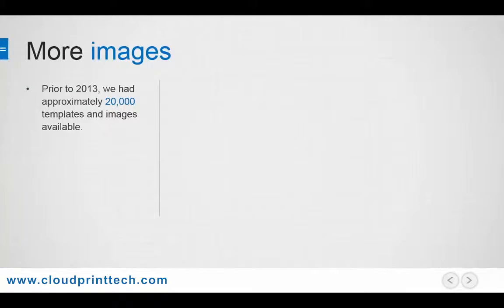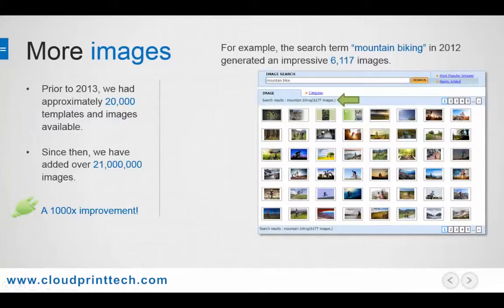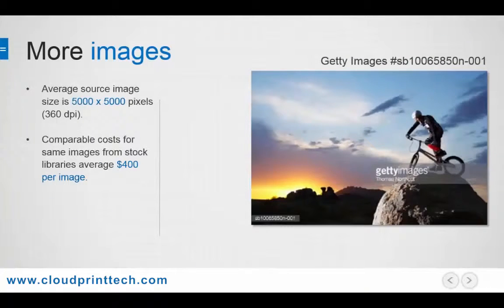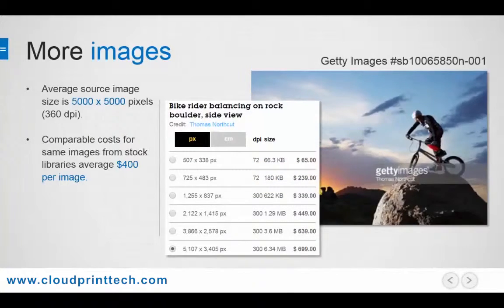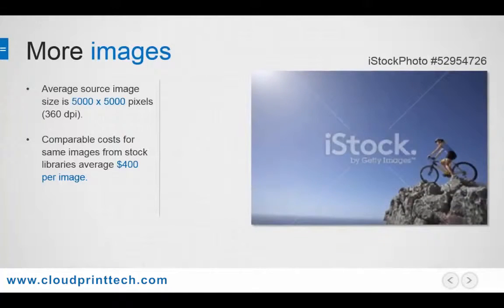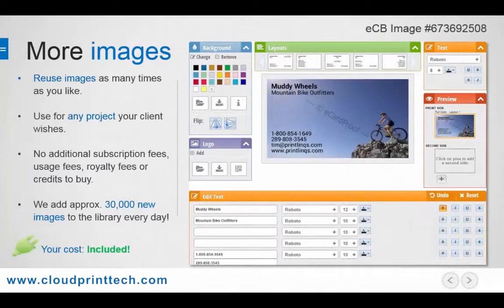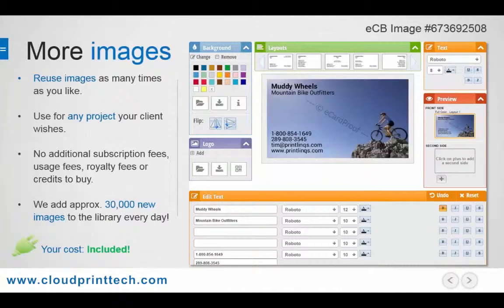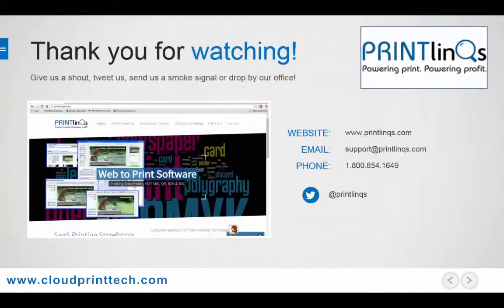Say goodbye to expensive image license fees!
Let’s take a look at the image library. Now, prior to 2013 there were approximately 20,000 templates and images available. Since then, we have added over 21,000,000 images to the library, which is 1,000x improvement!